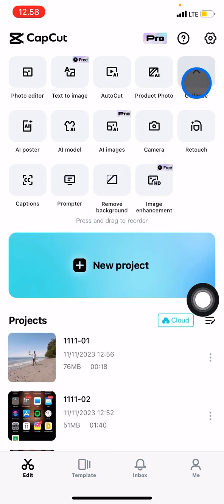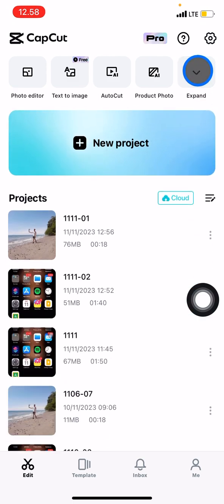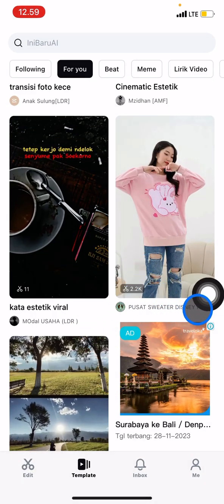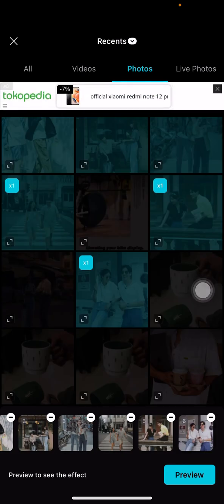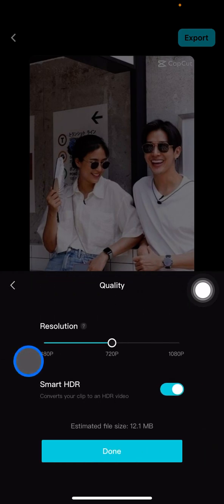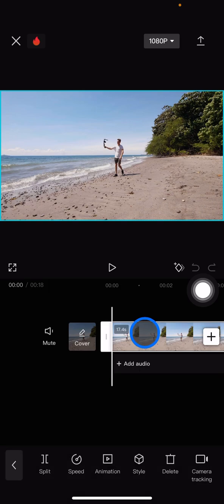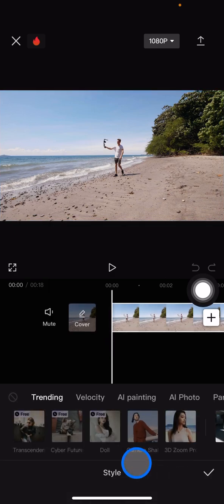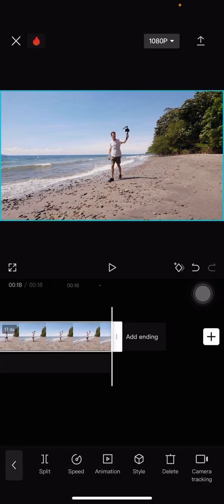Need More Creative Options? How to Explore Capcut's Features for Content Creation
As a content creator we need to know what video that we want to make and what application that provide us to edit our video. When we alredy know the application that we want to use, wee need to explore all the features. Try everything to find out the uses.